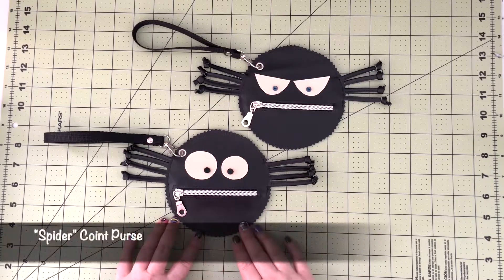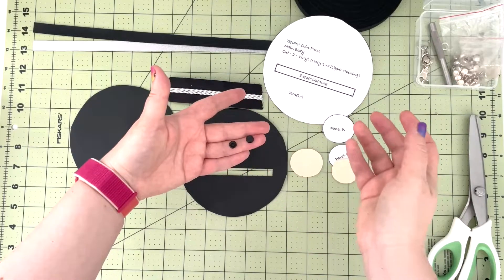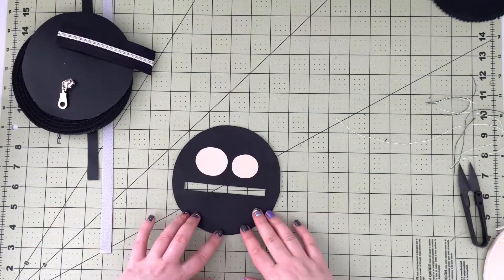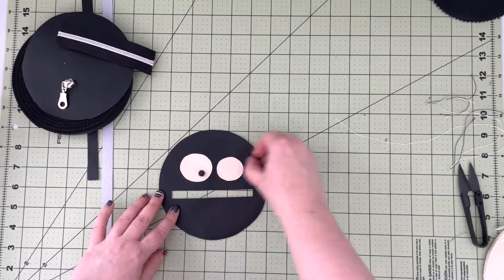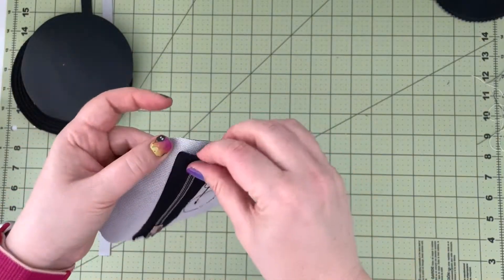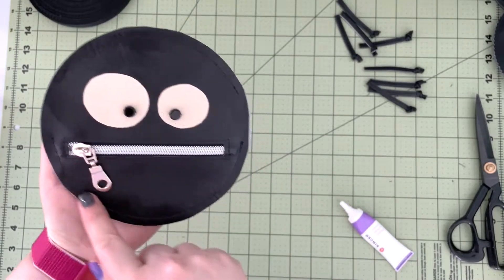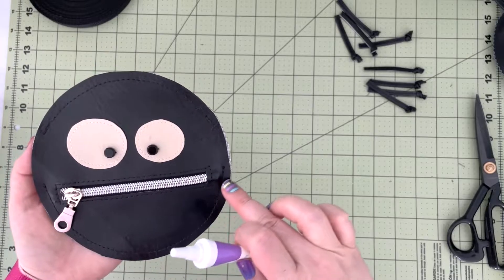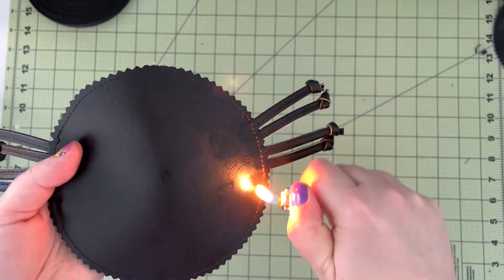Free Pattern - Spider Coin Purse | Sewing Tutorial | JustynaTHandMade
If you would like to support my small business, please check out my patterns on Etsy:

Enjoy creating!